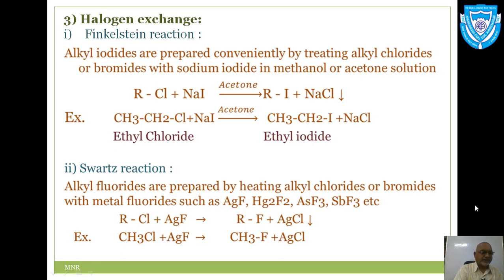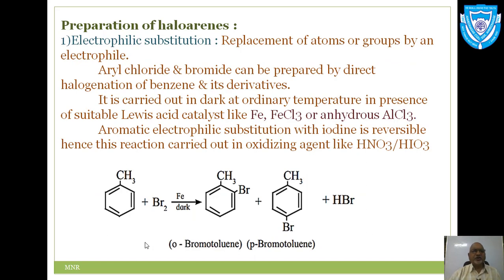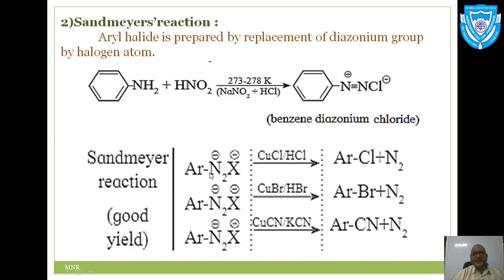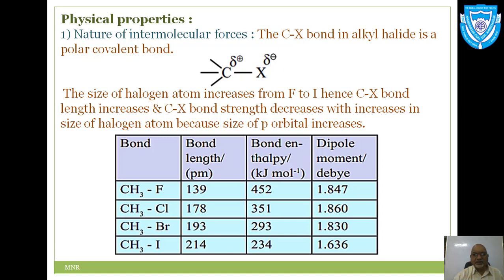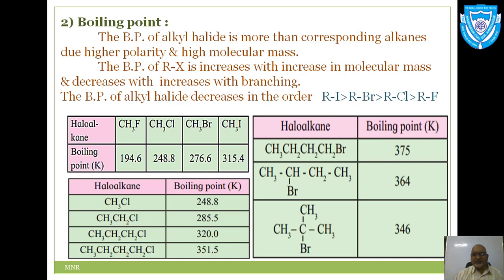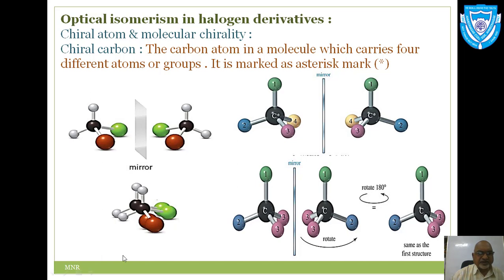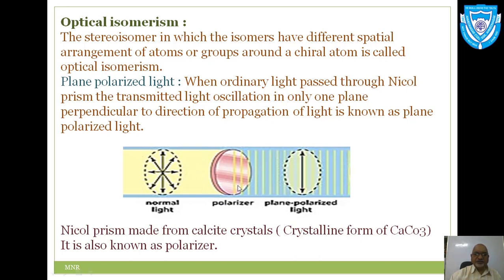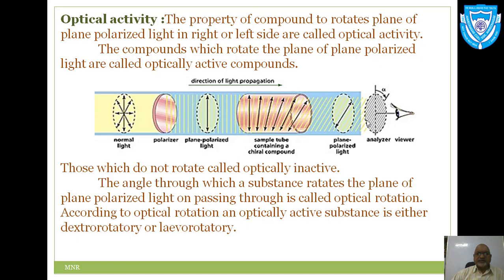Prof. Franklin Coutinho, Halogen Derivatives, Part - 3